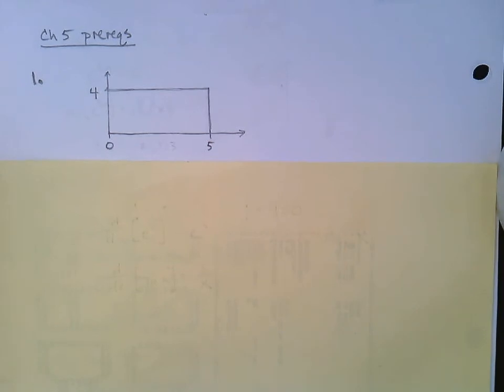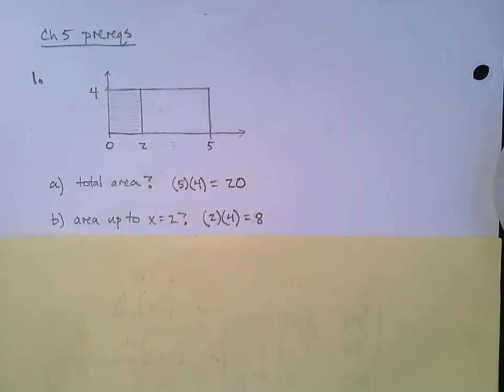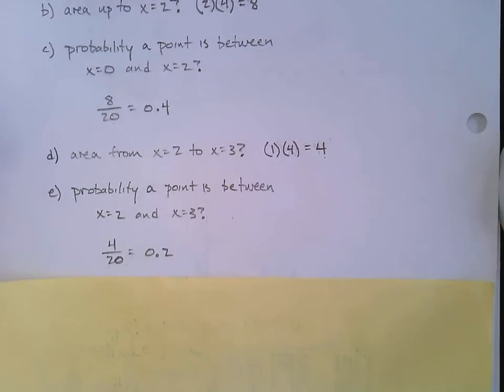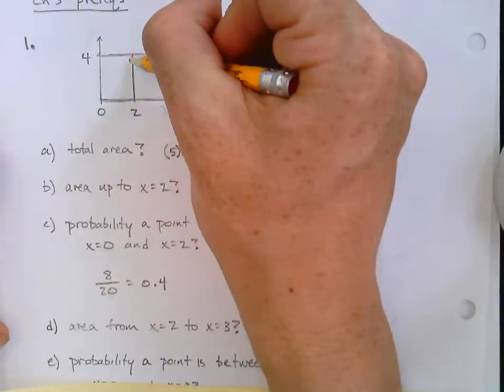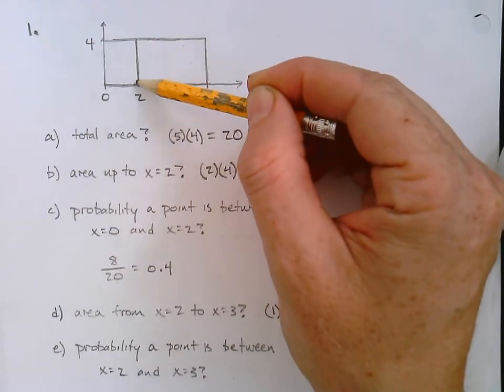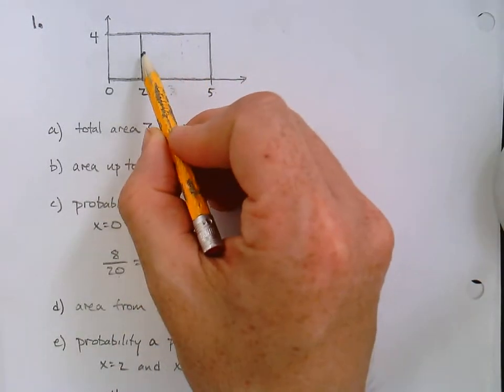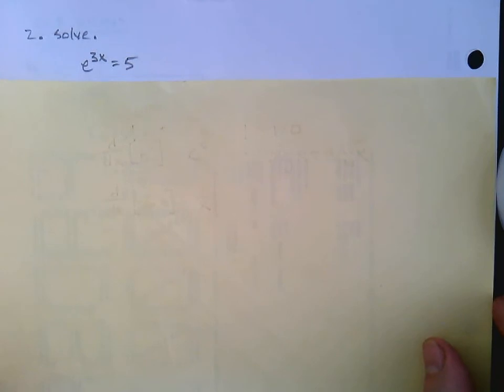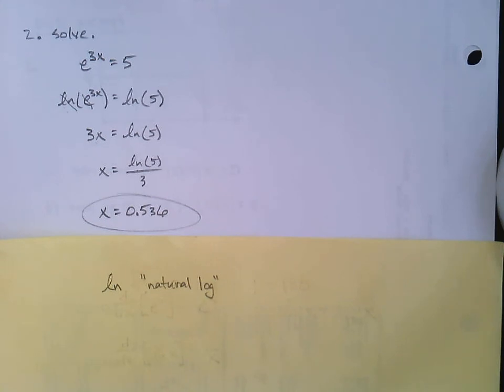119, Ch 5 - part 1